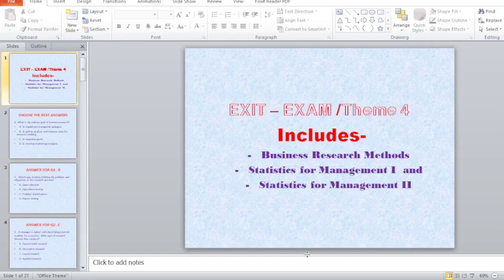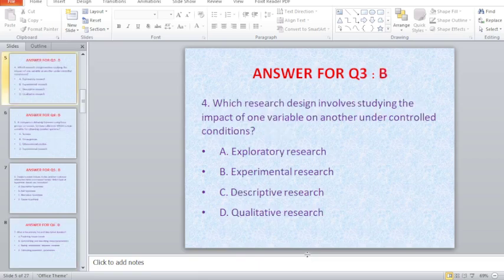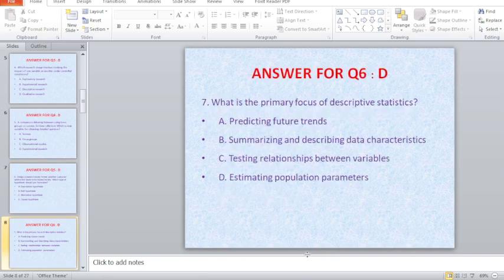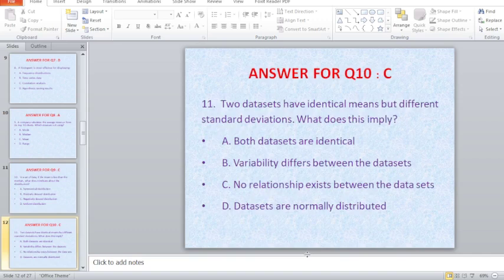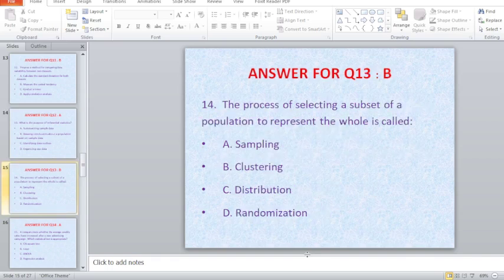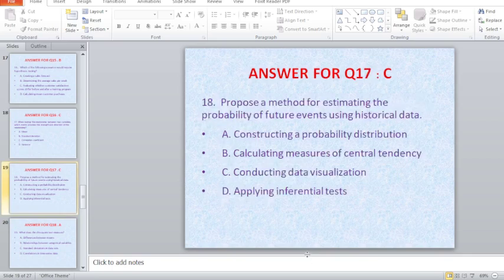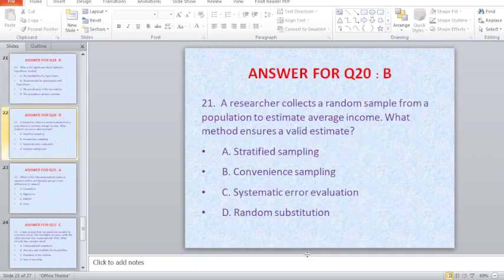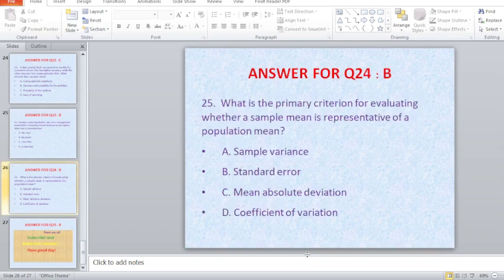THEME Four Exit Exam Management students!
According to Ethiopian ministry of education exit exam was found necessary to measure the competency of management graduates .And it was decided and implemented by few years before.
And guideline was prepared to identify focus areas for Exit Exam. Based on that guideline there courses in management was divided into are five themes. So based on that BRIGHT ETHIOPIA TUTORIAL you tube channel is started to deliver model questions and answers.